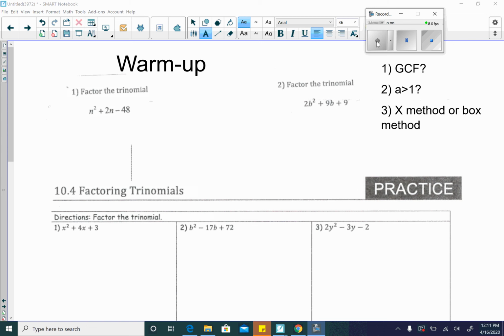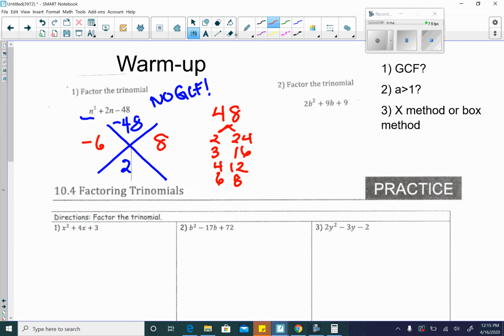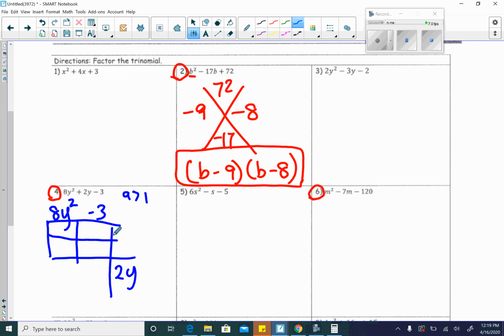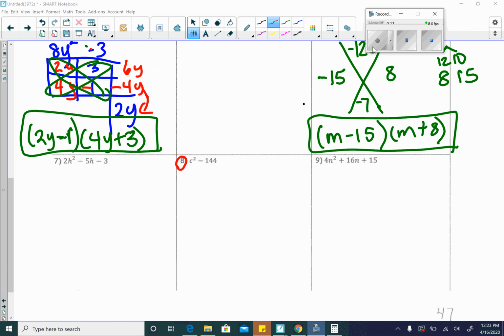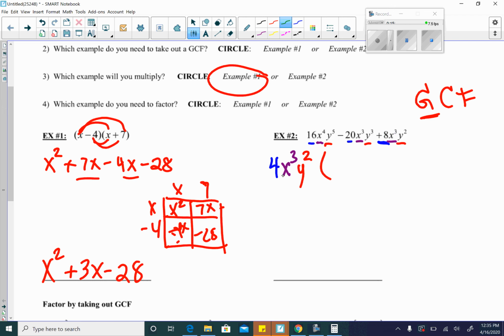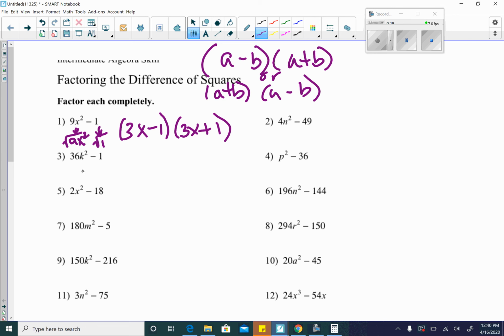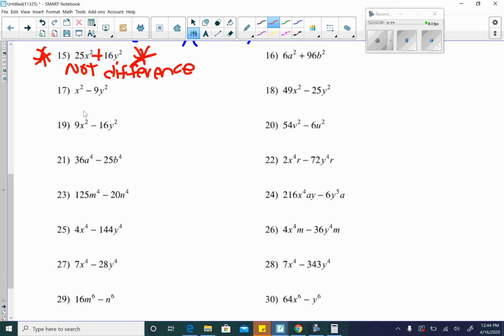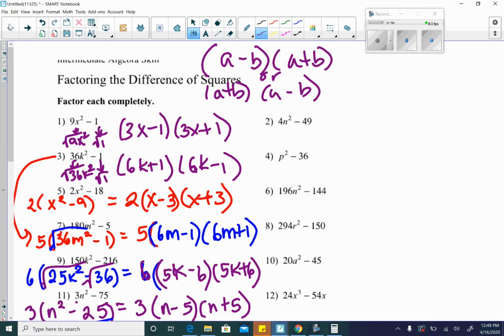Factoring Review with emphasis on Difference of Squares pgs 47-49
pgs 47-49 Unit 8 Alg 1 Factoring Packet